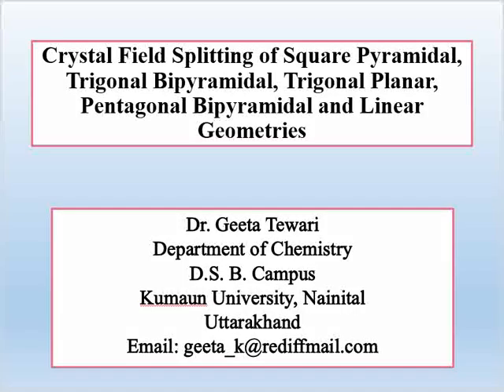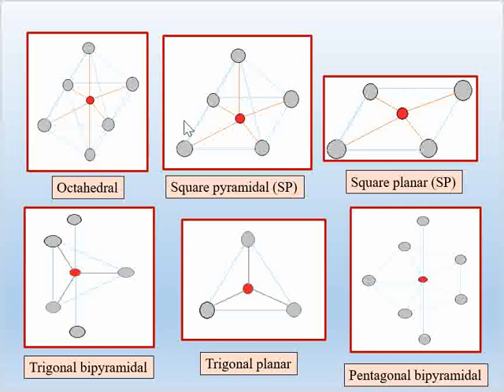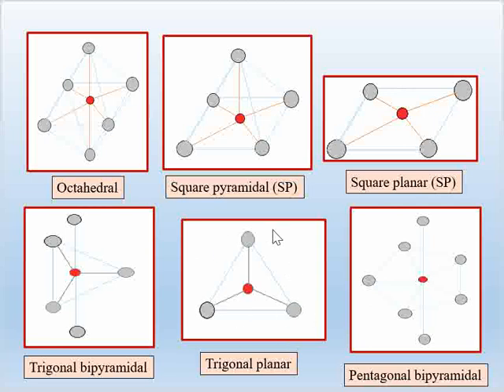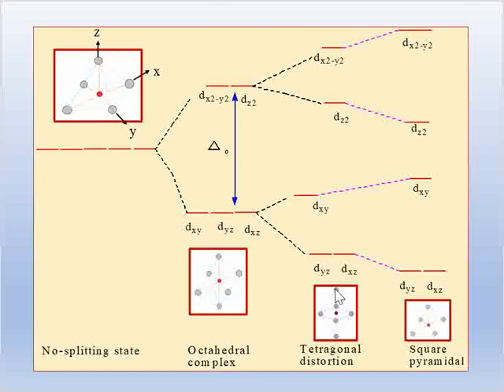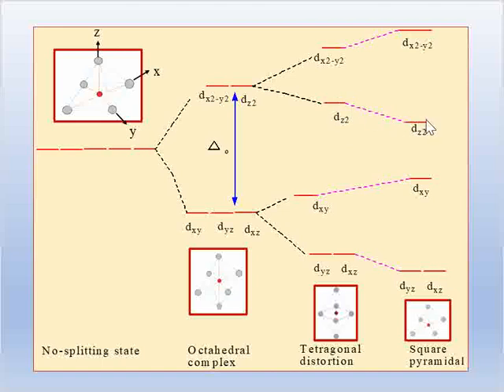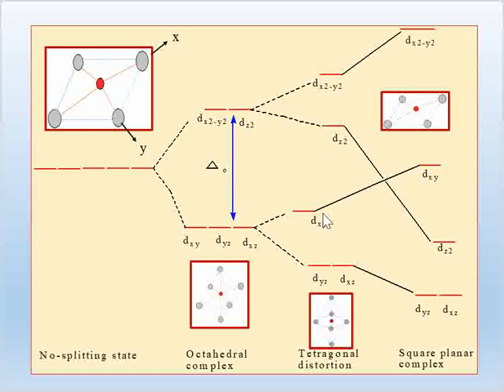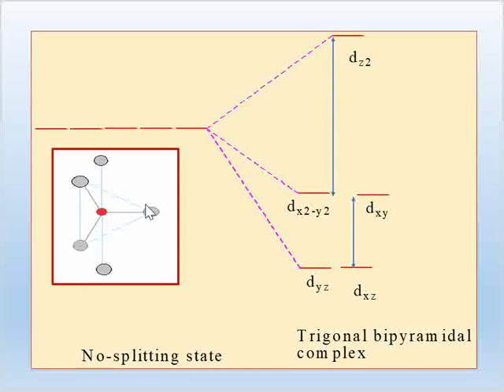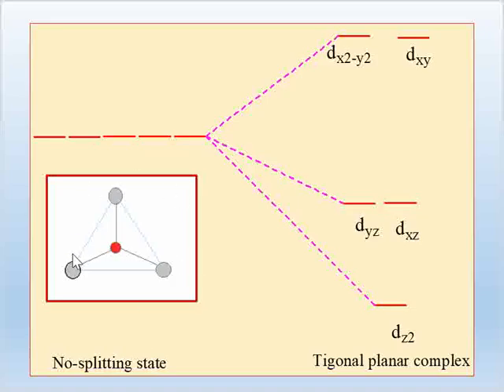Crystal Field Splitting, Square pyramidal, Square planar, Trigonal planar, Trigonal bipyramidal geom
This video is very useful for the students who are preparing for their competitive exams ( NET, GATE etc). This video explains about the crystal field splitting of non octahedral complexes including square pyramidal (SP), square planar (SP), trigonal pyramidal (TBP), trigonal planar (TP), pentagonal bipyramidal (PBP) and linear (L) geometries. Also included the comparative splitting pattern of SP, SP, Octahedral, TBP and PBP geometries.
by Dr Geeta Tewari